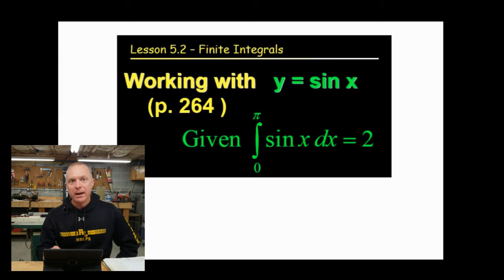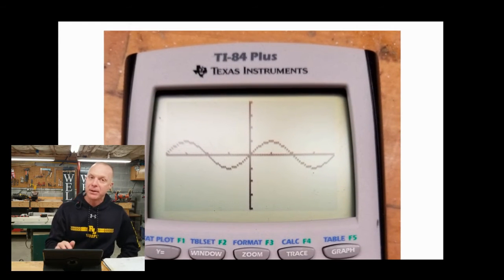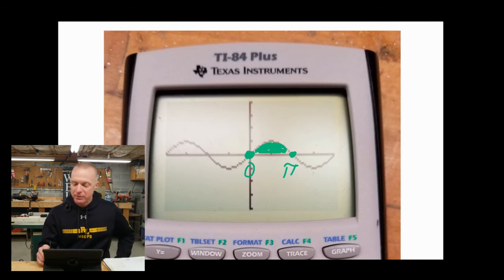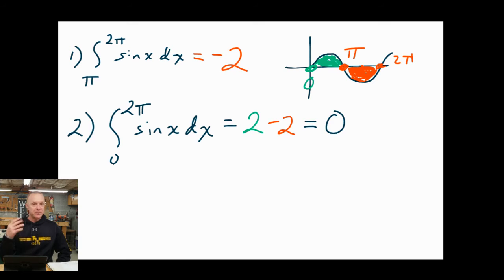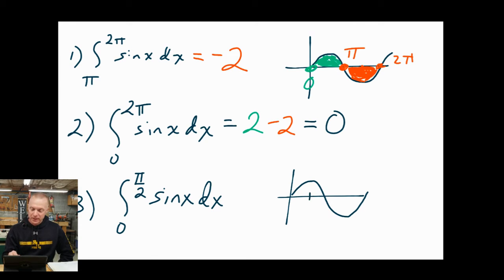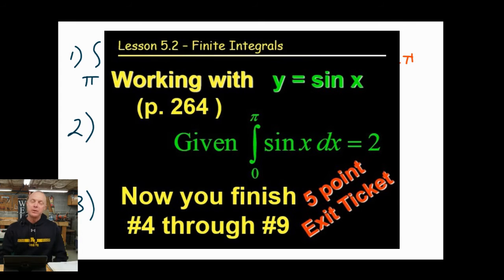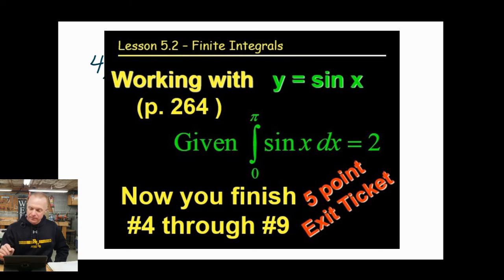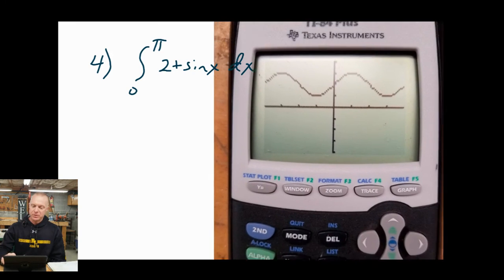Honors Calculus Lesson 5.2b Exit Ticket